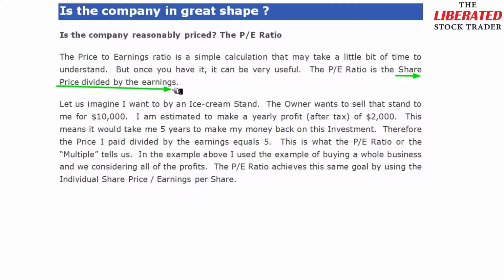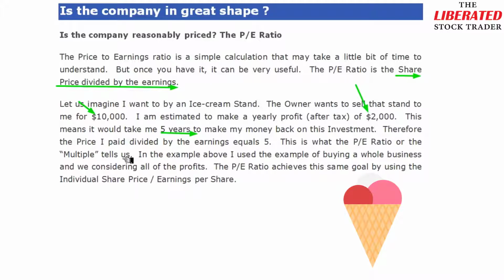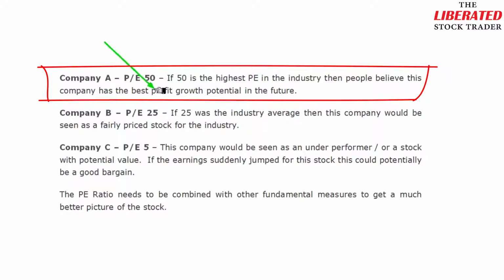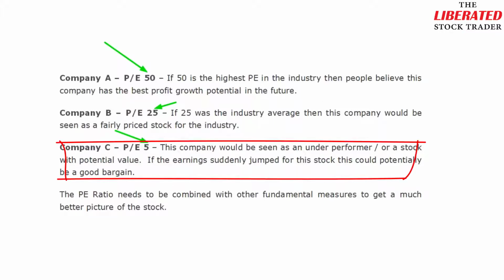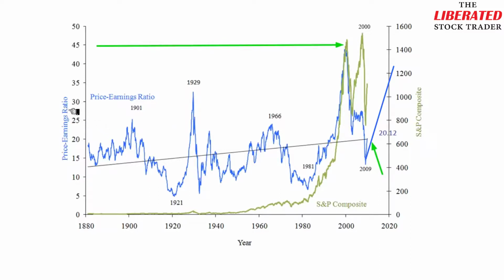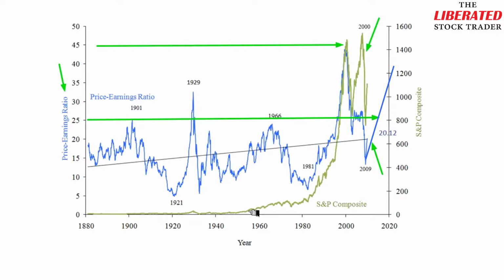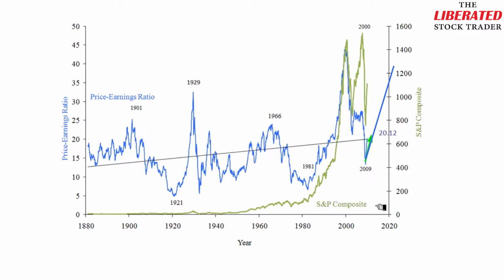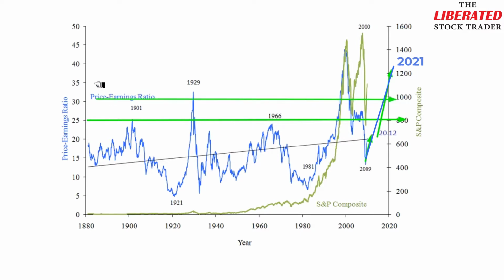PE Ratio Explained: How to Use the PE Ratio on Stocks and the SP 500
The Liberated Stock Trader Pro (LST PRO) Stock Investing & Trading Course is a complete guide to stock market investing.

The PE Ratio
The P/E Ratio can tell you what kind of premium investors are willing to pay to get a piece of this company.   P/E Ratios should always be considered in the context of the industry group.  For example, compare the P/E of companies in the same industry.  This will tell you which companies are perceived to have the brightest future or the best products or services as the investors are willing to pay more for a share of one company as opposed to another company, even though they are in similar lines of business.  Imagine the three companies below are all in the same industry, providing similar services.

Recommended Reading